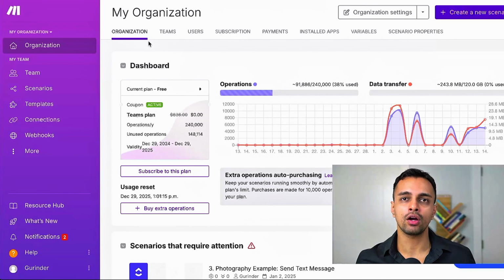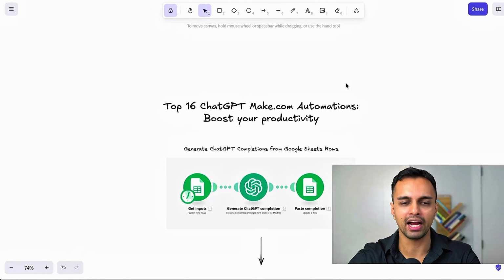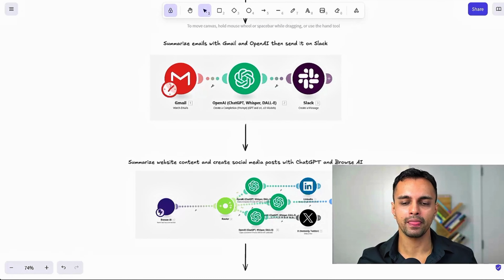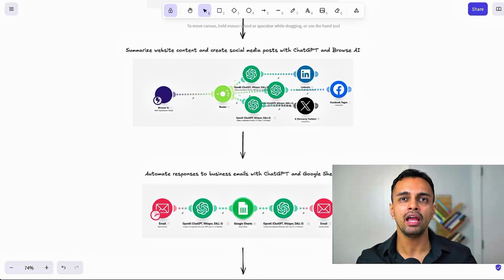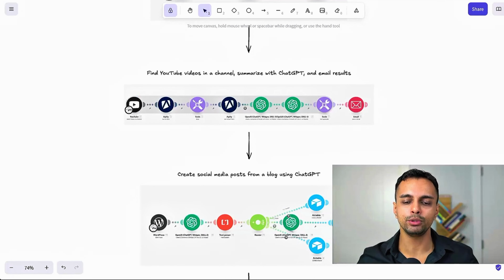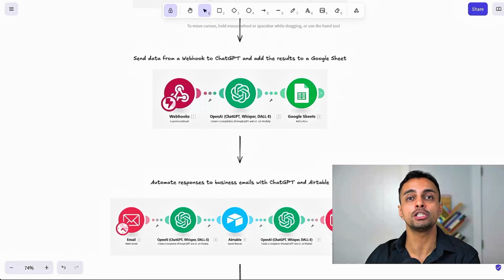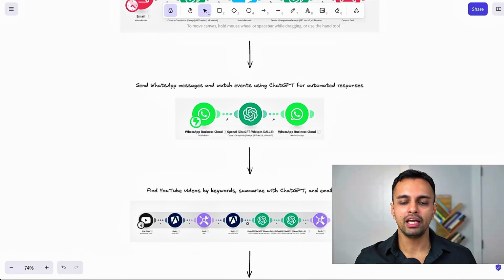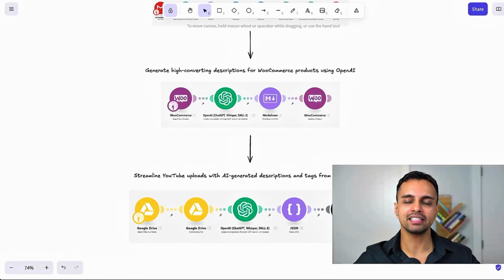Top 16 ChatGPT Make.com Automations: Boost Your Productivity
Want to supercharge your workflow with AI and automation? In this video, we’re diving into the Top 16 ChatGPT Make.com automations that will help you save time, streamline tasks, and boost productivity like never before!

🔹 Enhance customer support with AI
🔹 Generate content effortlessly
🔹 Integrate ChatGPT with your favorite tools

Whether you're an entrepreneur, freelancer, or business owner, these powerful automation will help you work smarter, not harder.